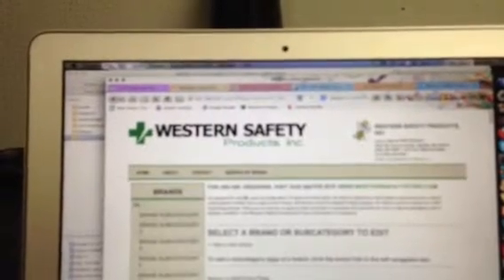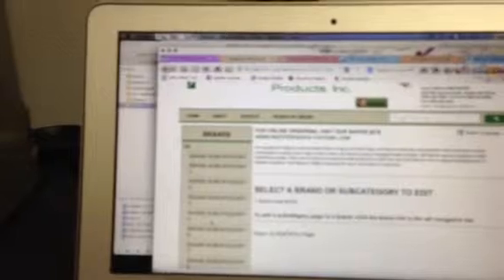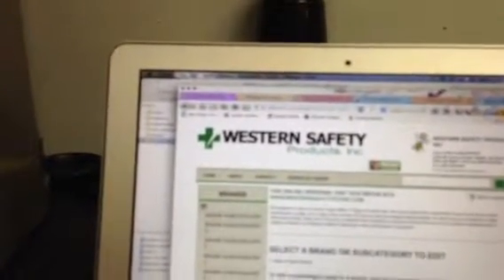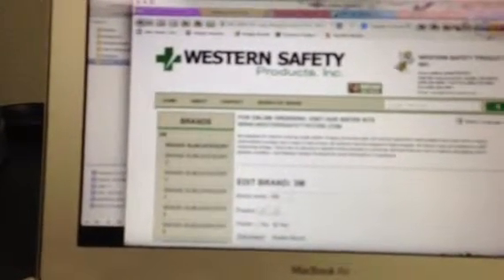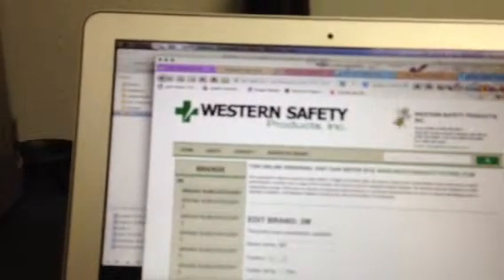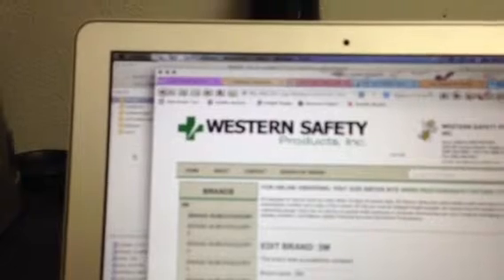Adding comtent to new site, continued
Adding comtent to new site, continued - Demo